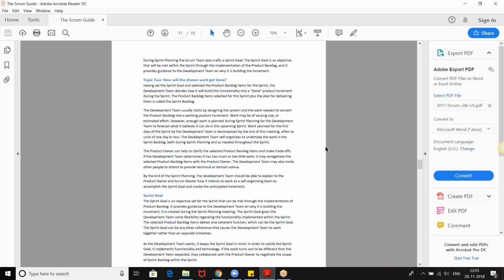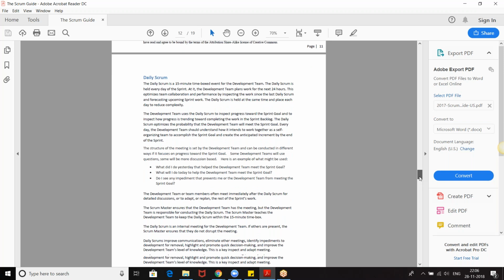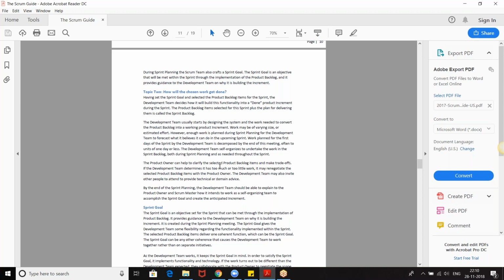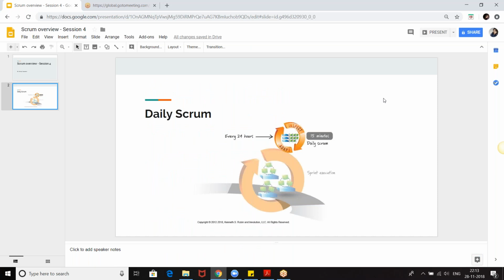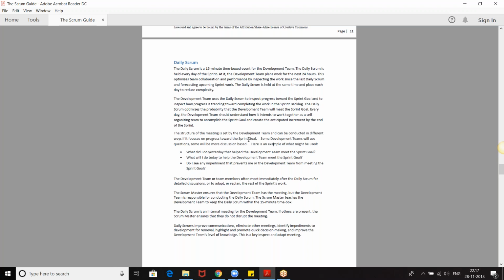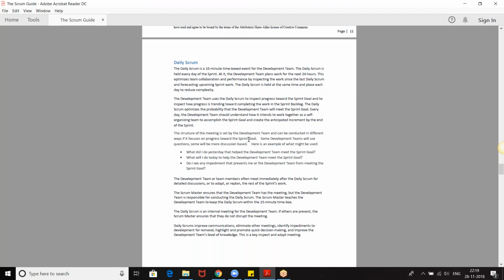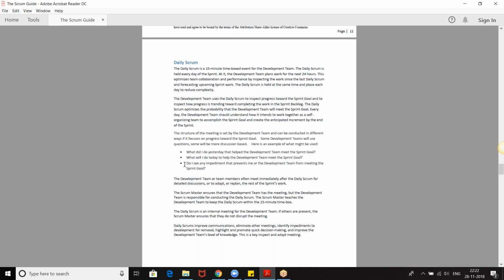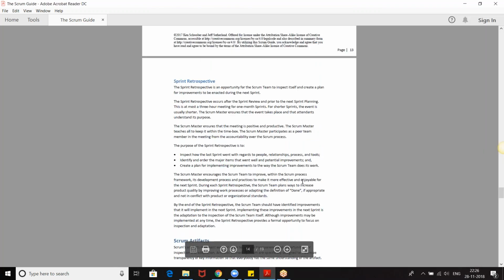#3 NGIT-TECH-DAILY SCRUM PROCESS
A scrum master is the facilitator for an agile development team. Scrum is a methodology that allows a team to self-organize and make changes quickly, in accordance with agile principles. The scrum master manages the process for how information is exchanged.